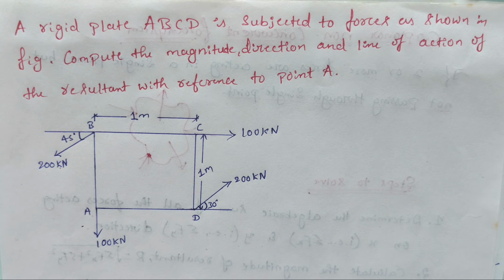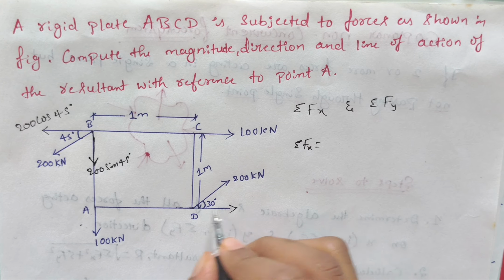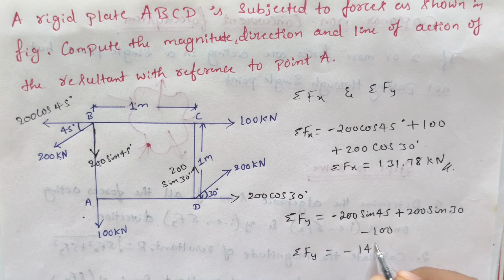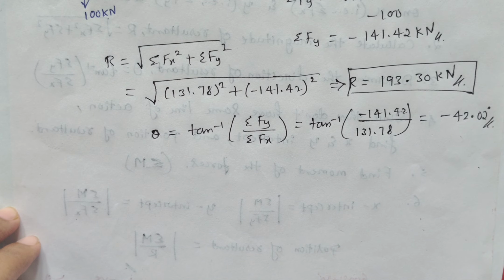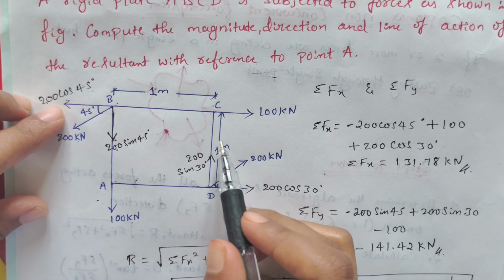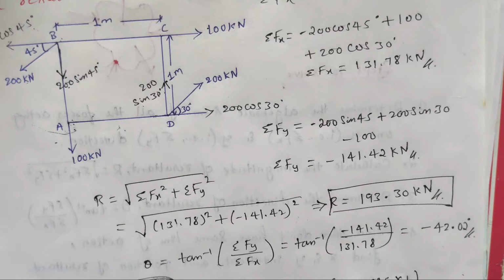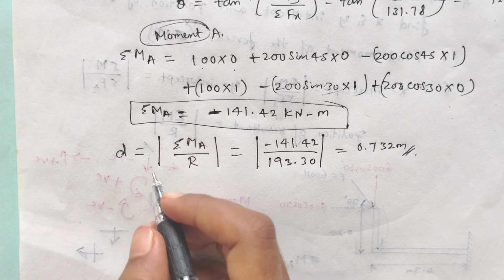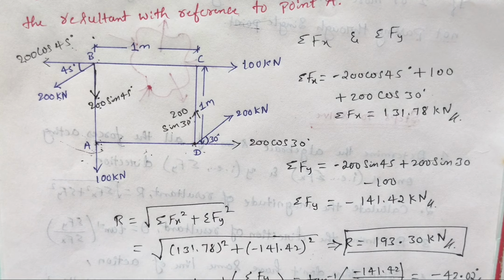Coplanar non concurrent force system introduction and numerical-1 explained!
📚 Coplanar Non-Concurrent Force System | Numerical 1 | Engineering Mechanics

In this video, we solve Numerical 1 on Coplanar Non-Concurrent Force Systems step by step. The problem is explained in a simple and exam-oriented manner, making it easier for engineering students to understand the concept and approach.

🔹 Step-by-step solution
🔹 Force resolution and calculations
🔹 Engineering Mechanics problem-solving technique
🔹 Important for university examinations
🔹 Beginner-friendly explanation

Practice this numerical and try solving it on your own before watching the complete solution.

🎓 Learn Engineering the Easy Way with YourFavTeacher